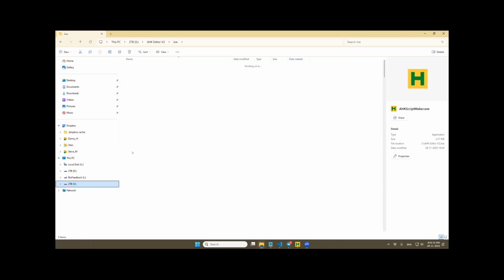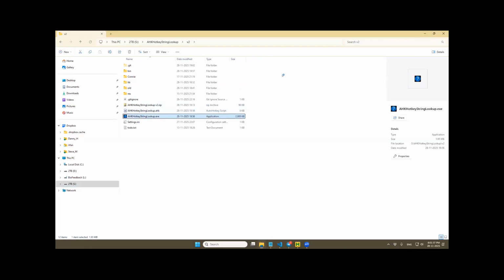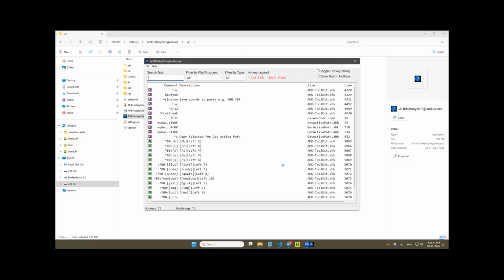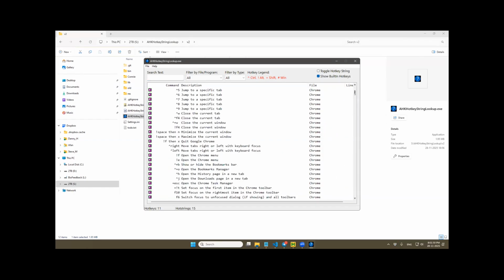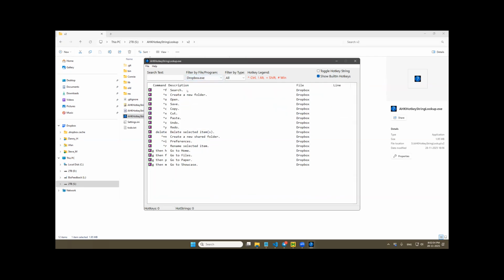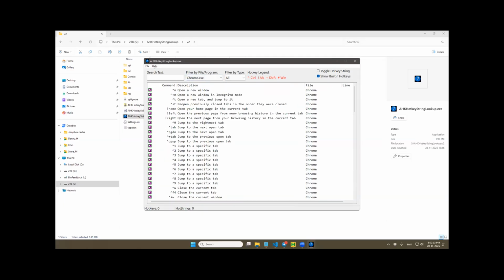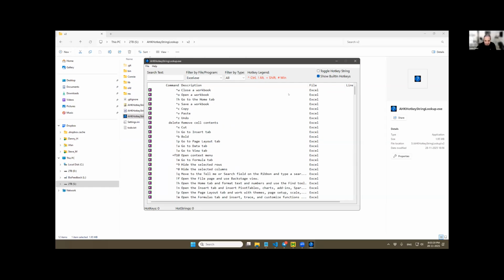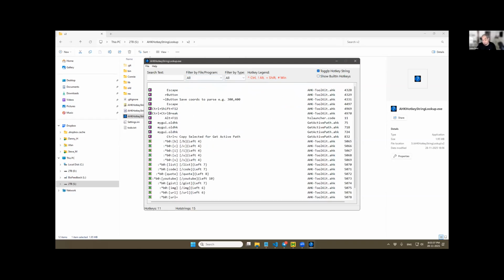Updates to our Cool HotKey/String Lookup tool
*Summary*

This video showcases an updated hotkey lookup tool demonstration within the AHK Hero Club, where Irfan presents new functionality that allows users to view and manage hotkeys from multiple running programs. The discussion highlights long-awaited features that address frequently requested capabilities for cross-program hotkey management.

*Key Points*

[00:00:00] - Hotkey Lookup Tool Updates and Cross-Program Integration
 • The updated tool now displays shortcuts from other currently running programs through a checkbox feature, showing hotkeys for applications like Dropbox, Telegram, and Chrome
 • Users can search for specific program hotkeys, with results filtered to only show shortcuts from programs that are actively running, preventing overwhelming displays of thousands of unused hotkeys
 • A translation checkbox converts hotkeys between different formats, and users can disable specific hotkeys for programs like Excel when needed
 • The tool represents the culmination of long-standing community requests for cross-program hotkey visibility, building on previous work by team members Joe and Rhys1 who had compiled extensive program lists
 • The speakers express enthusiasm about finally implementing this frequently requested feature, noting its value for both beginners and experienced users who may forget hotkey combinations, and mention plans to integrate pretty links and convert the tool to V2 with enhanced functionality

*Brief Summary*

The demonstration successfully showcases a significant enhancement to the hotkey lookup tool that addresses a long-standing community need for cross-program hotkey management. The team expresses satisfaction with finally delivering this requested feature and plans to continue improving the tool with additional functionality and V2 conversion.